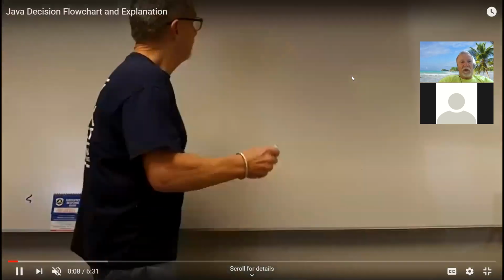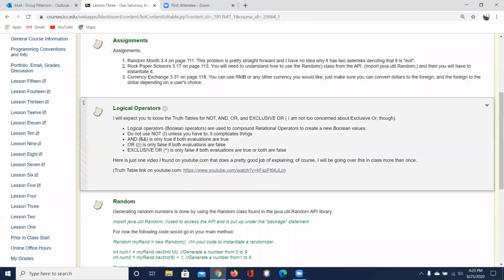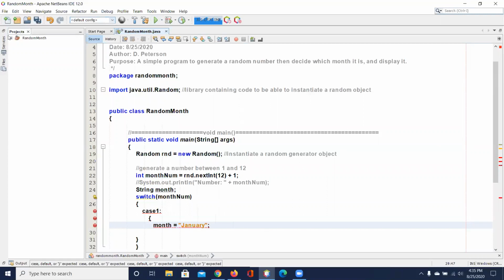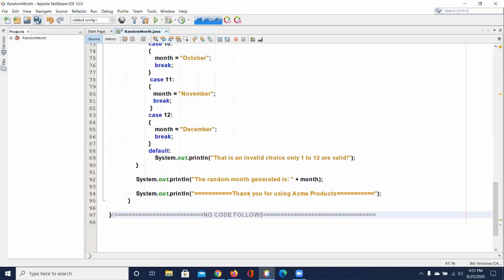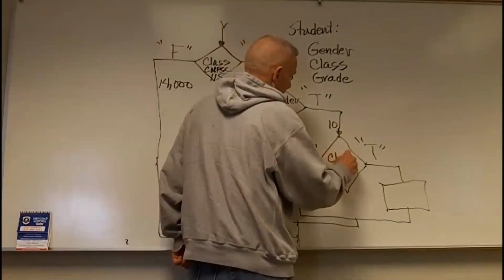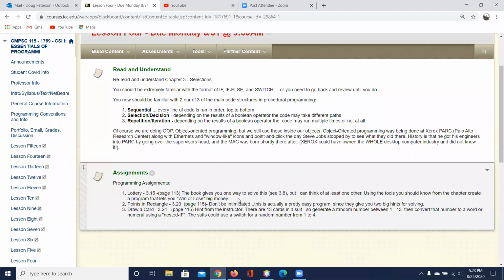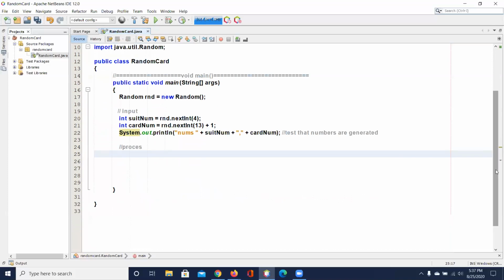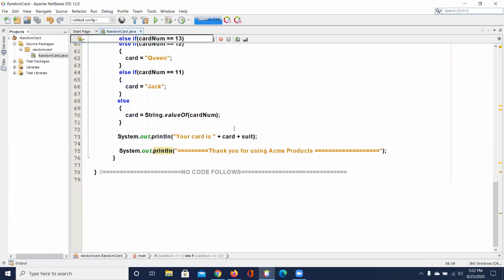CMPSC115-1769 Lessons 3 and 4 Lectures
Lectures on logical operators, and decision structures; if, else if, and switch.